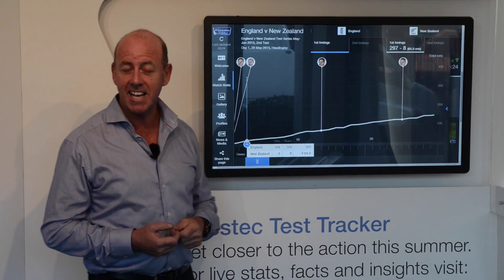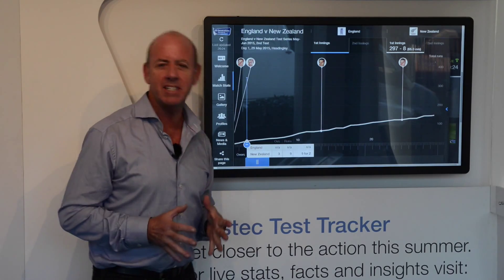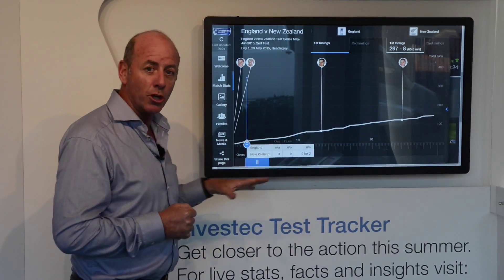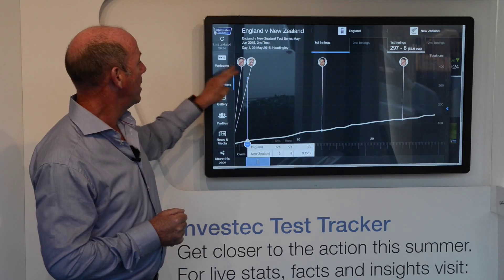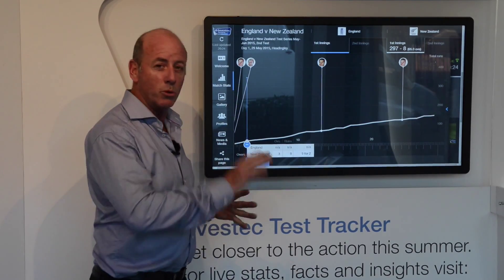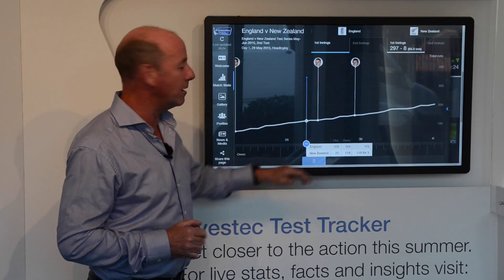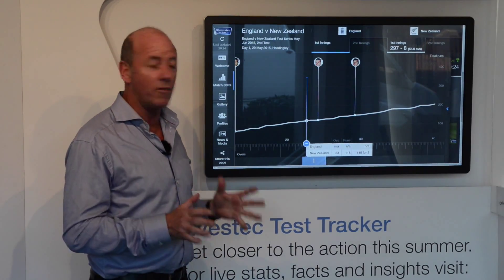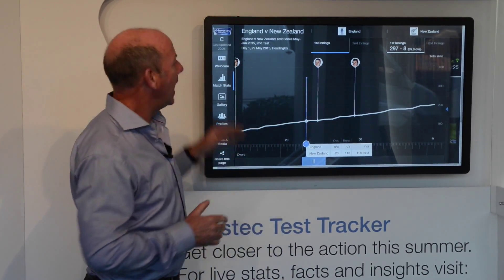Simon Hughes uses the Investec Test Tracker to review Day 1 of the 2nd Investec Test